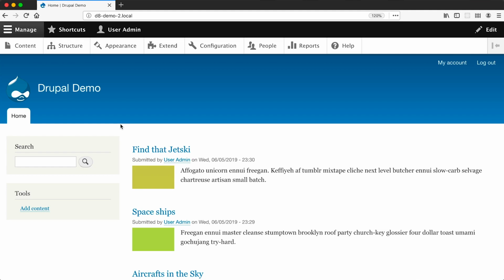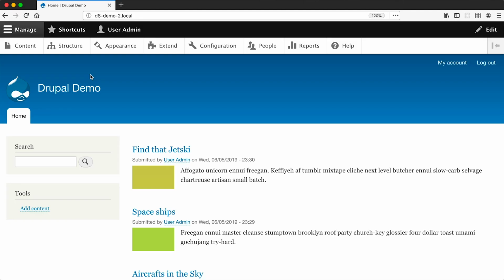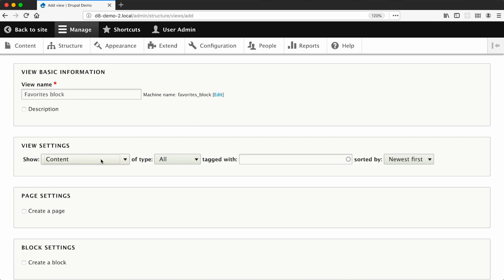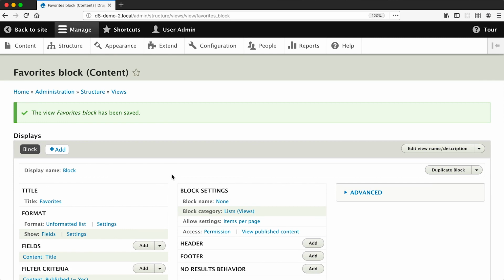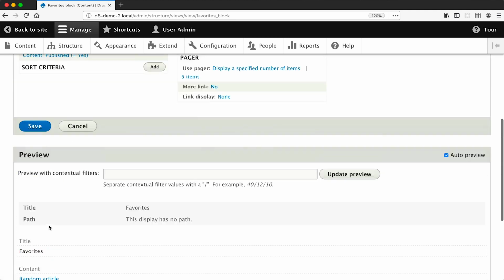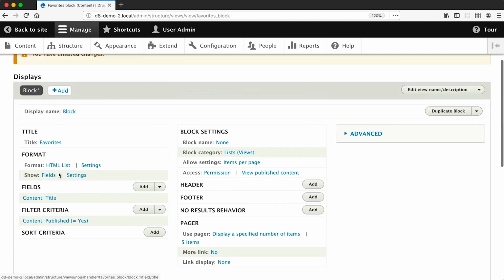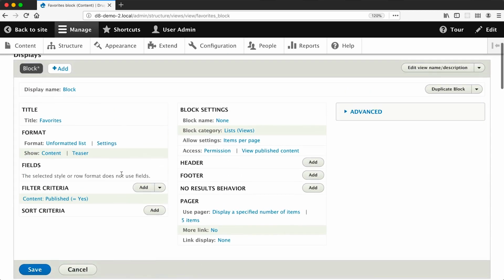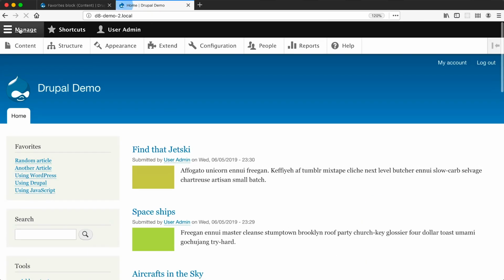5.2 - Create a Block using Views